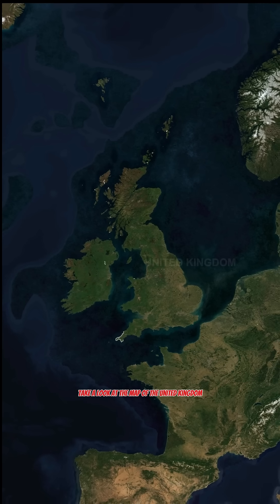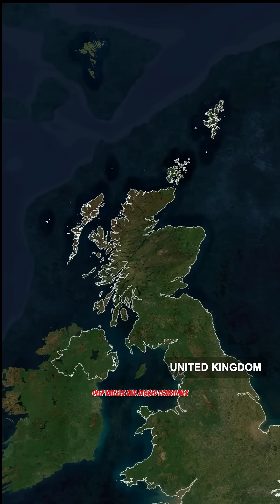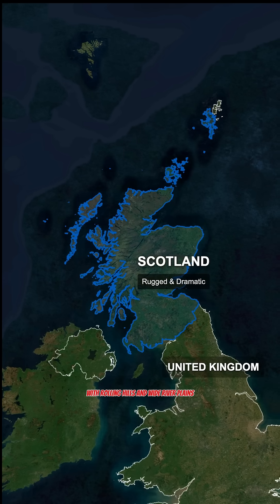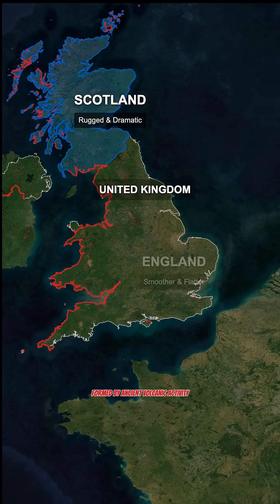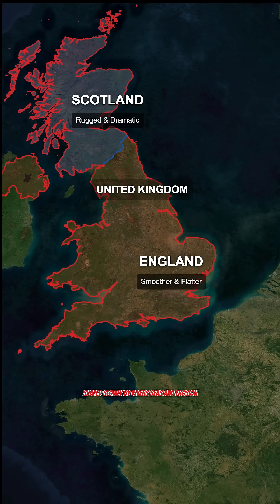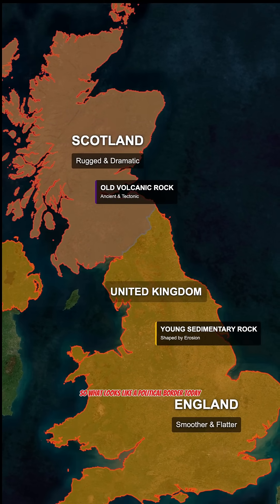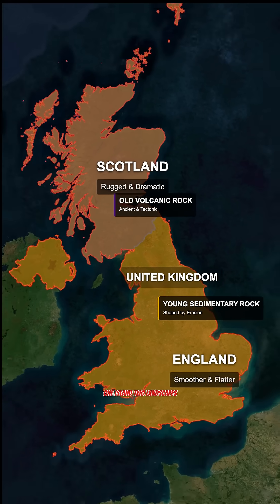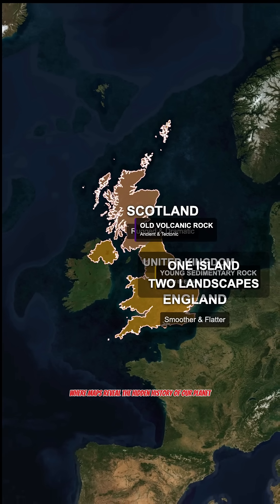Why Scotland Looks So Different from England on the Map